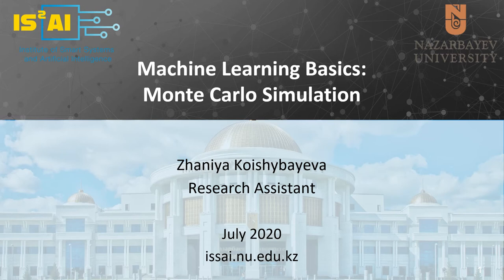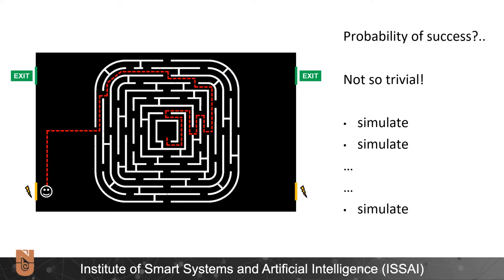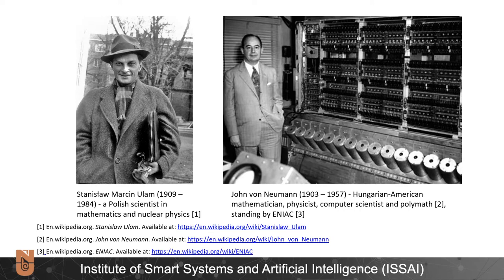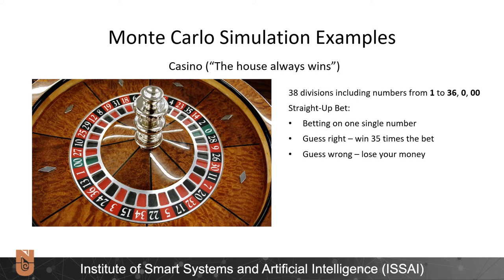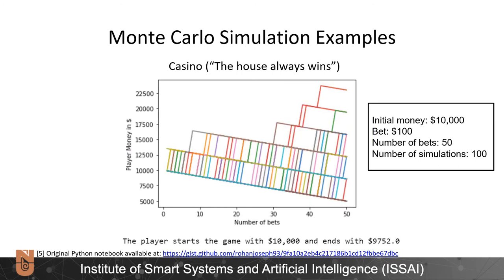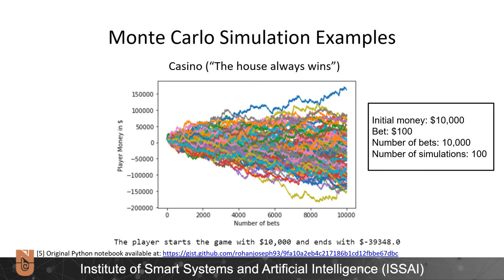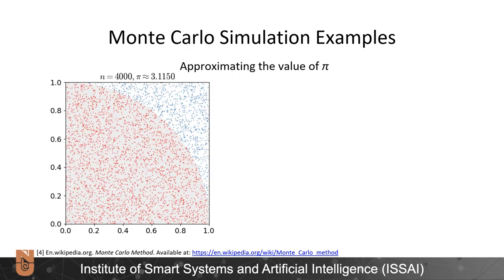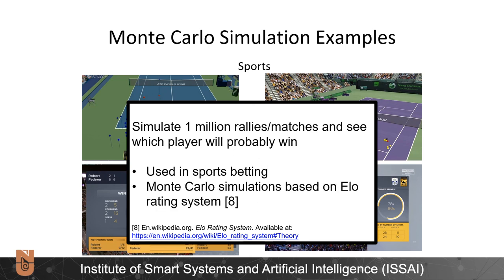Monte Carlo Simulation